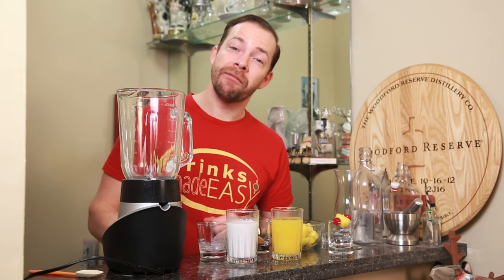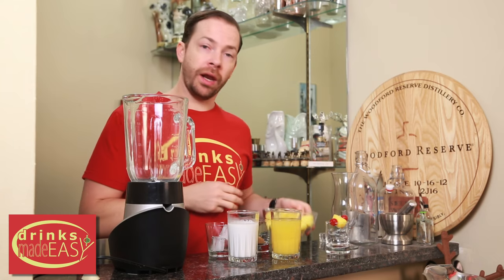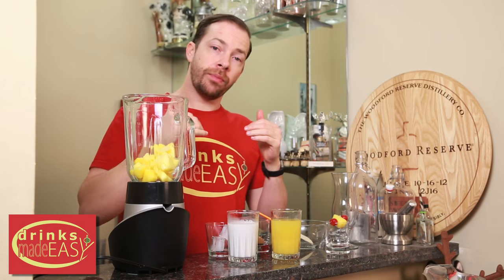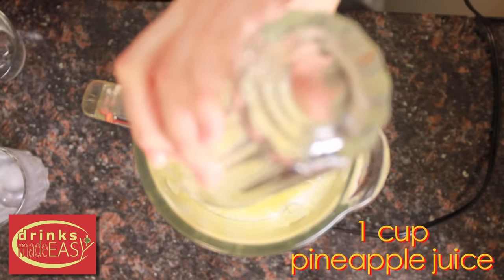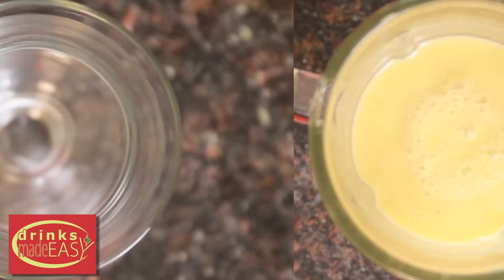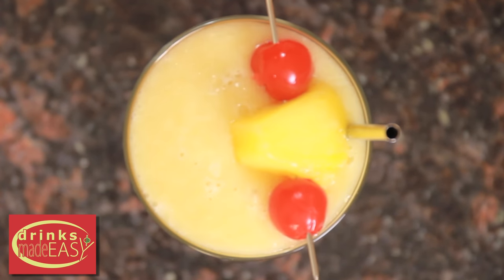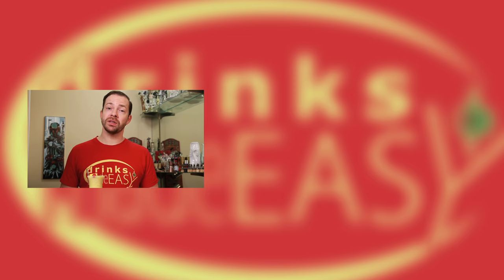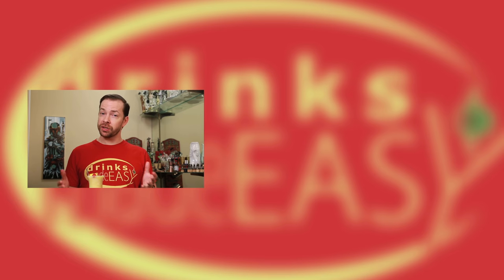How To Make The Best Non-Alcoholic Pina Colada | Drinks Made Easy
How to make the best non-alcoholic pina colada by Drinks Made Easy. We're back with another video on how to make cocktails at home. This week we bring you the best virgin pina colada you can make. it's great for kids because it has all the taste without all the sugar that goes along with a drink like this. Wether you are making a magic smoky mocktail or any other kind of virgin cocktail this is the one that is sure to be a crowd pleaser.